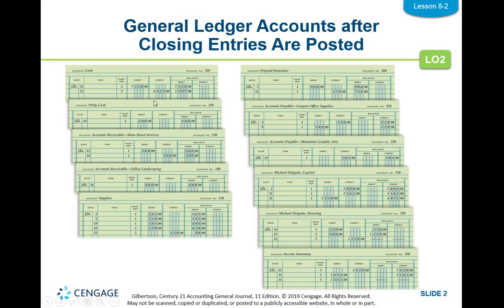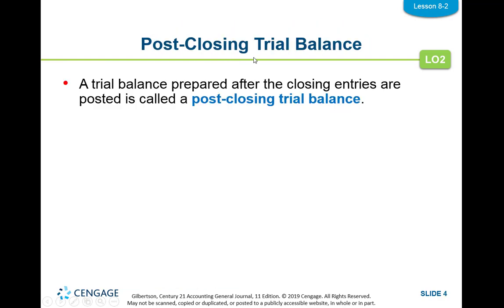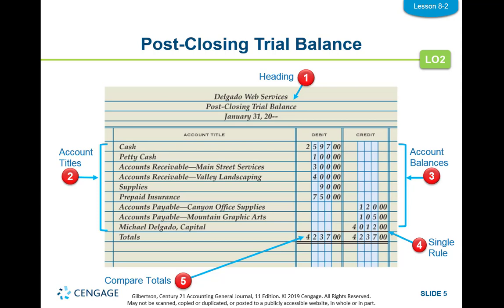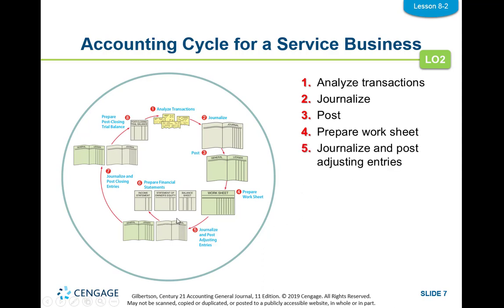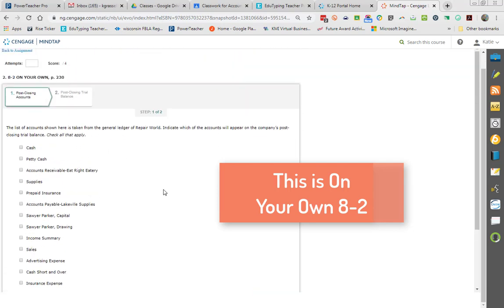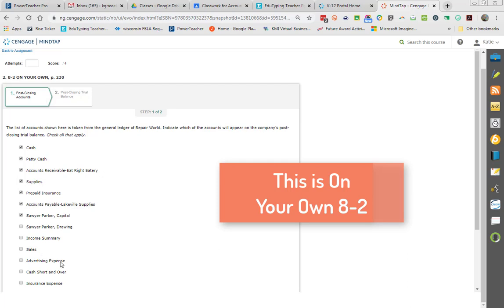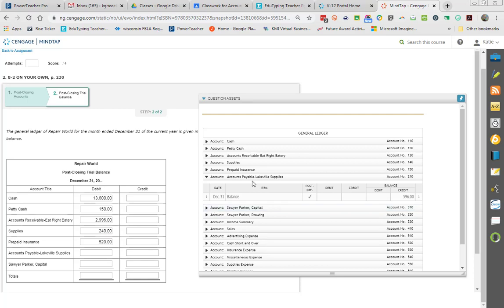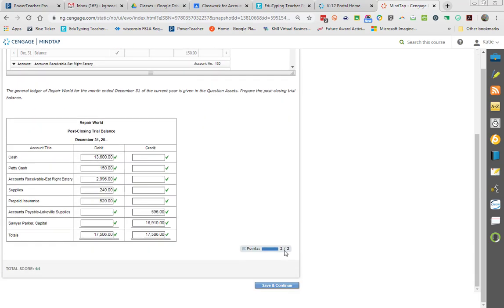Work Together 8-2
Preparing Post closing Trial balance (on your own is demonstrated)